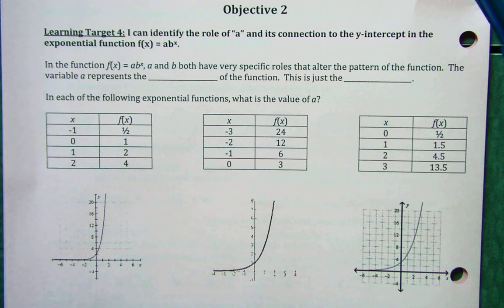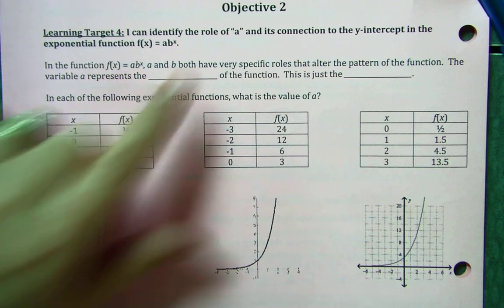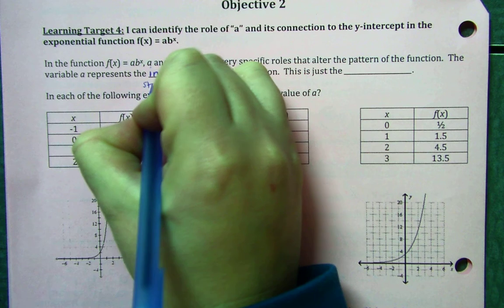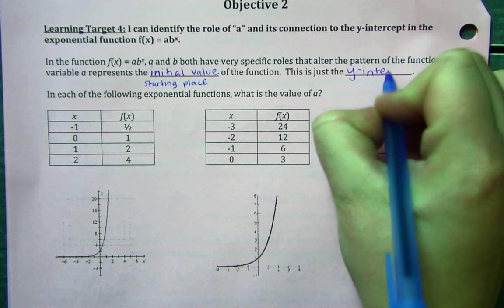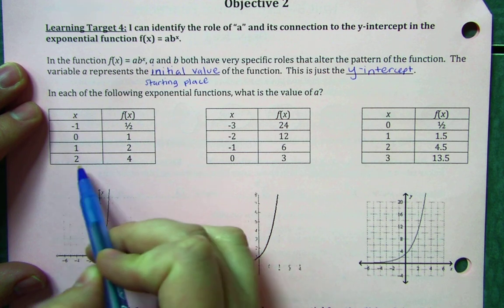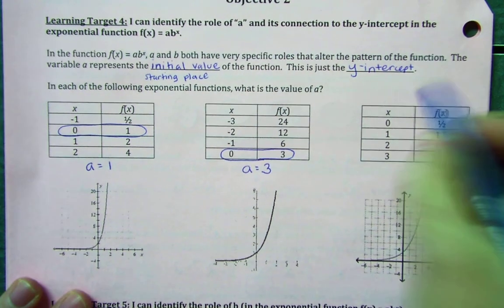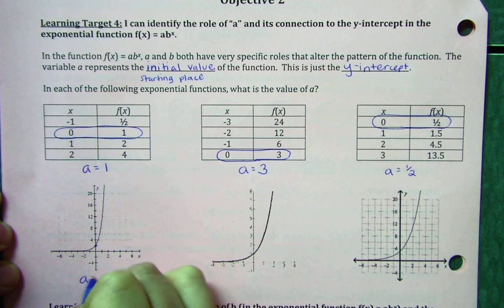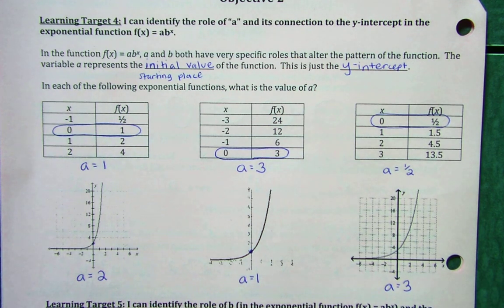The Value of a